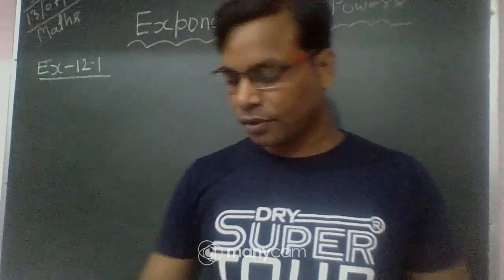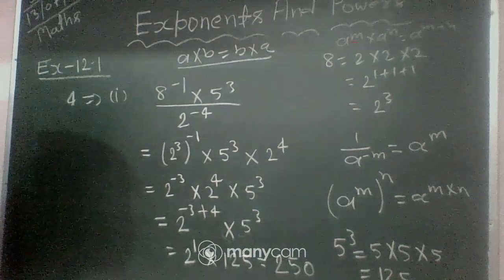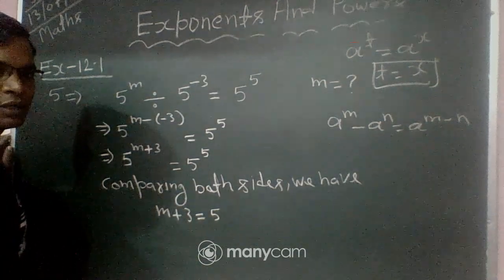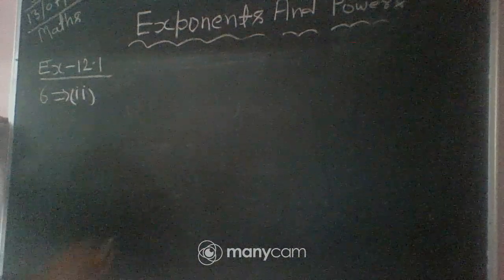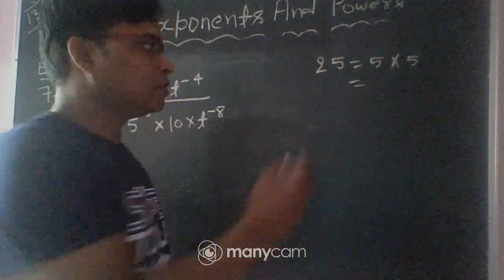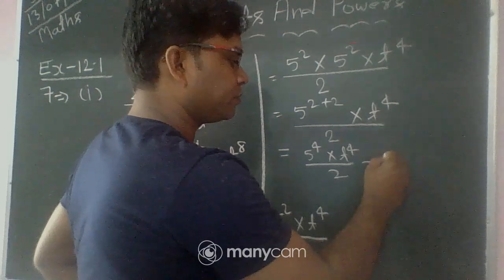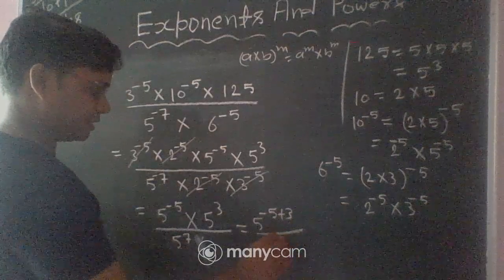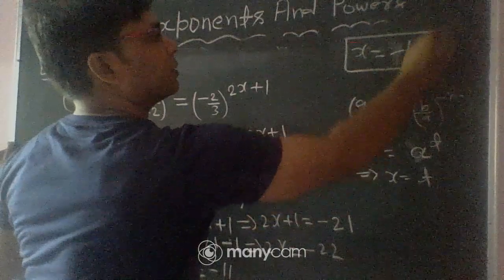Class VIII Mathematics 15 07 2020 by Mr Ramesh Verma